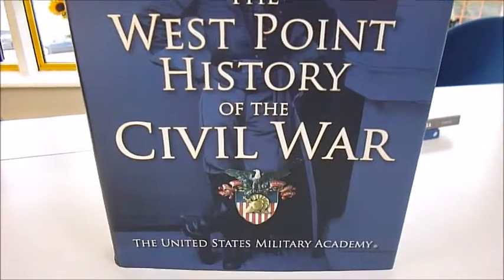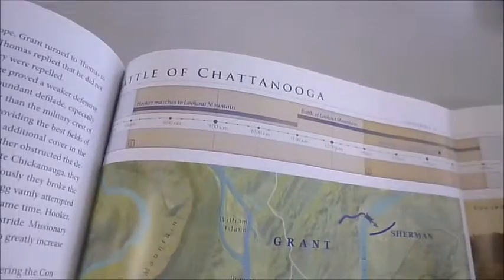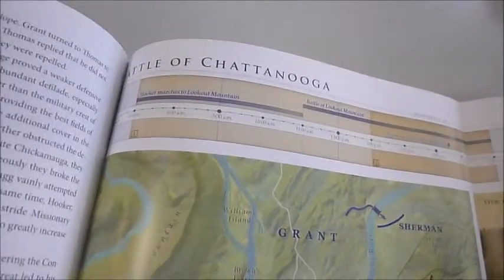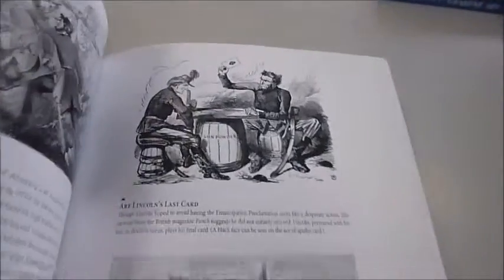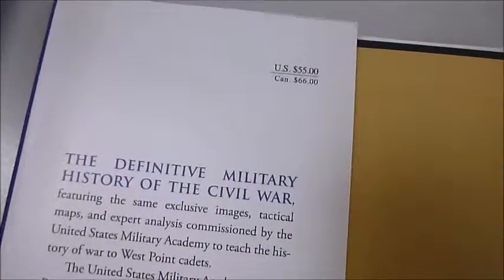WEST POINT HISTORY OF THE CIVL WAR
C. ROGERS, TY SEIDULE ET AL    Book Number: 79328    Product format: Hardback

US first edition published by the United States Military Academy, it is the definitive military history of the American Civil War which features exclusive images, tactical maps and expert analysis, designed to teach the history of war to West Point cadets since 1836. Now for the first time in more than 40 years, the text has been updated and completely rewritten with hundreds of maps uniquely created by cartographers and specially commissioned drawings, archive photos and fantastic timelines of the Battle of Gettysburg, the Battle of Antietam and the Battle of Chattanooga in three colour double foldout maps. Explains the context, tactics, decisions and consequences of individual battles and the war, presenting information in this beautifully designed publication. 432 very large pages.